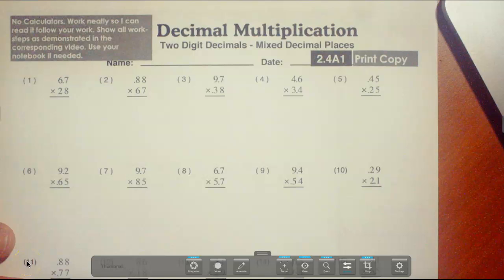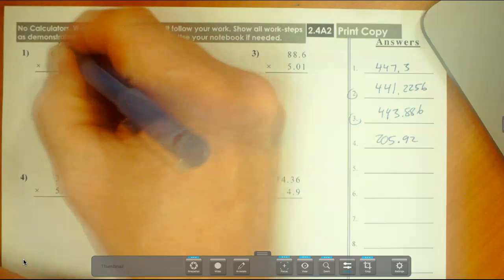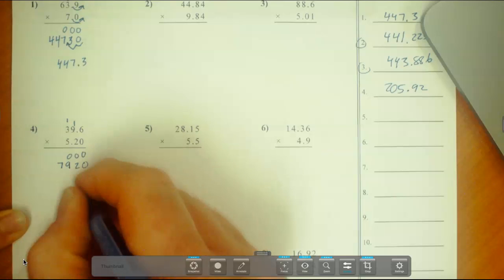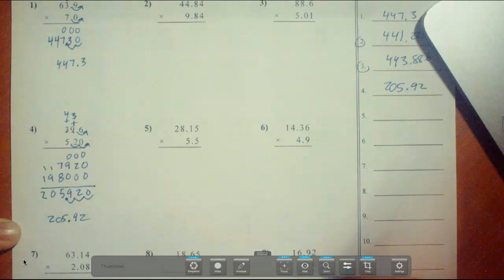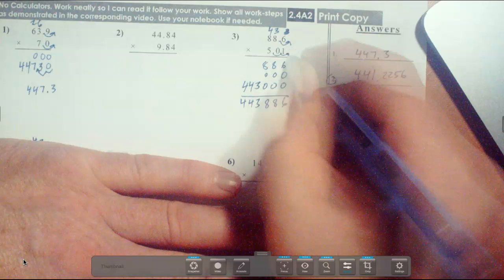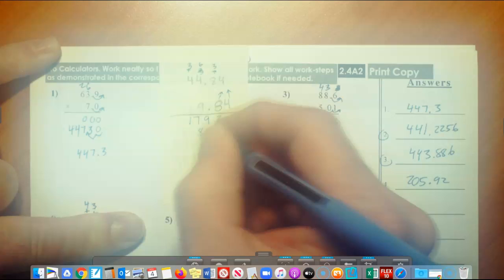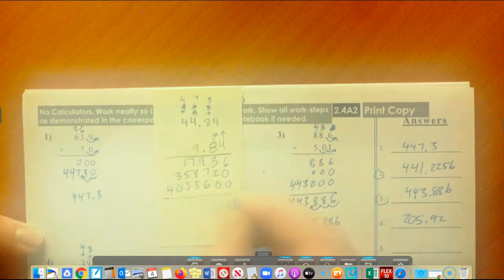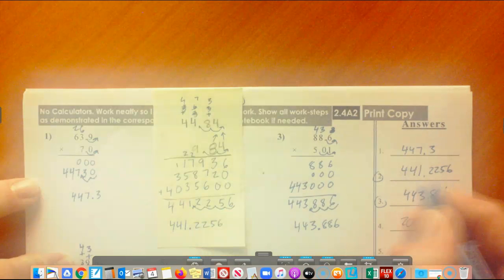Mini 2.4A1 Multiply Decimals